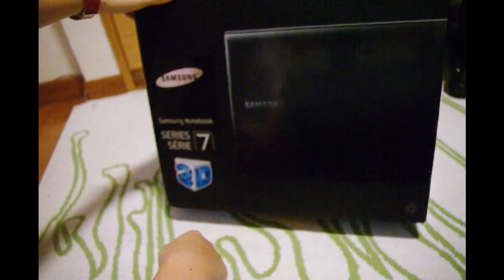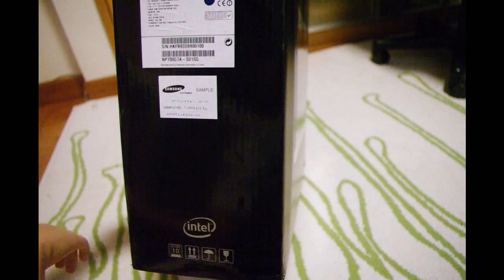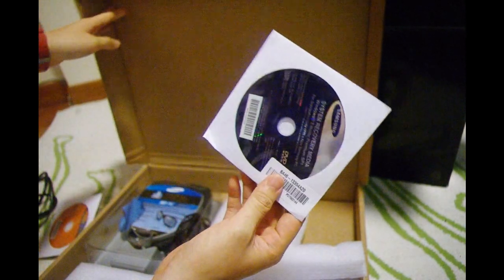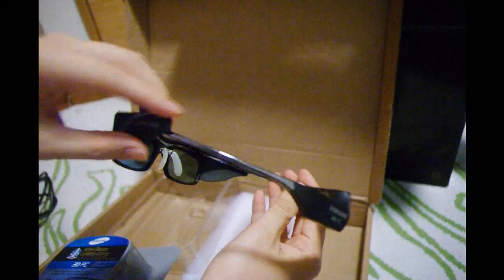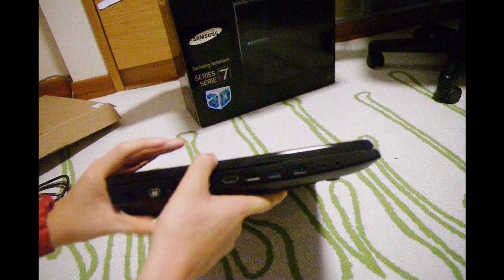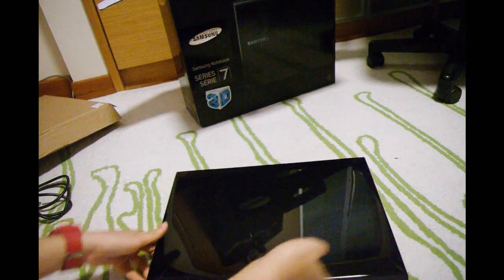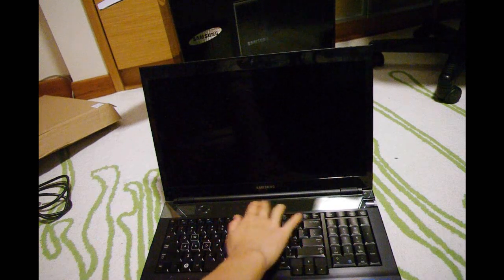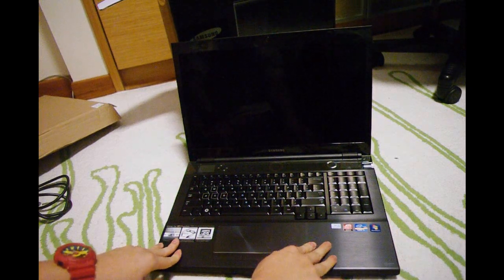Samsung Series 7 Gamer Notebook Unboxing Video.wmv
I am doing this review for the Samsung Gamer Experiment, Singapore, whereby 1 out of 3 lucky winner with the most votes will get to keep this Samsung Series 7 Gamer Notebook. Hope you guys liked my first unboxing video for this contest. Do show your support for me if you like my video, by visiting my and help fill up a short form. Voting Link is now live!. Every form that is filled counts as one vote. Show your support fellow friends and reviewers, every vote counts.